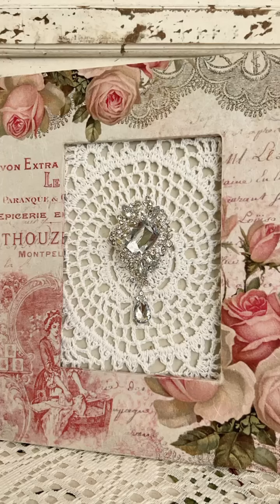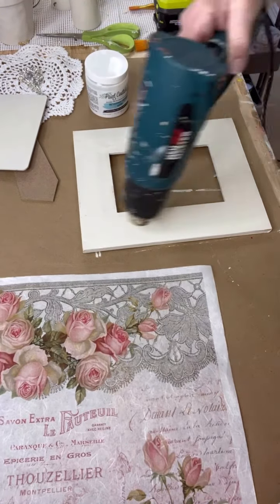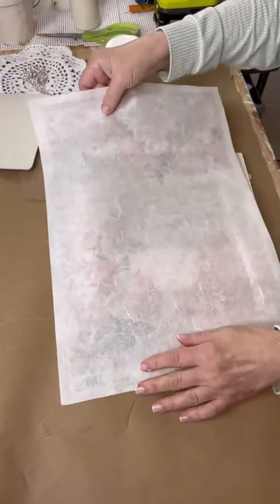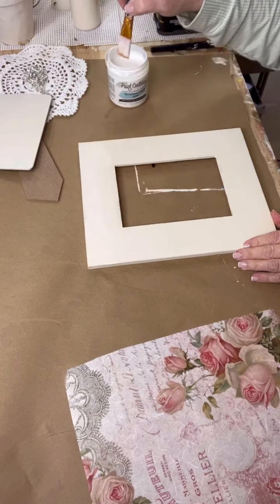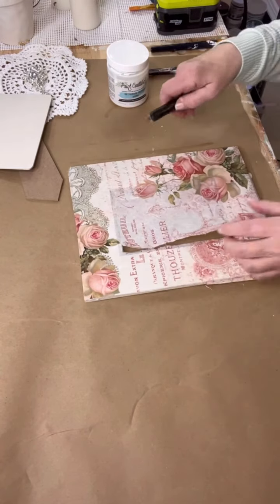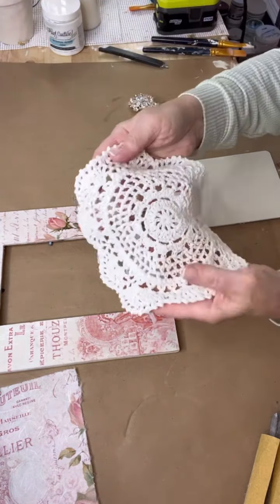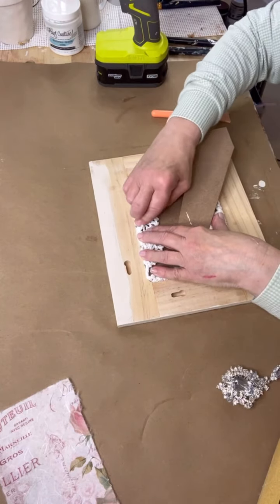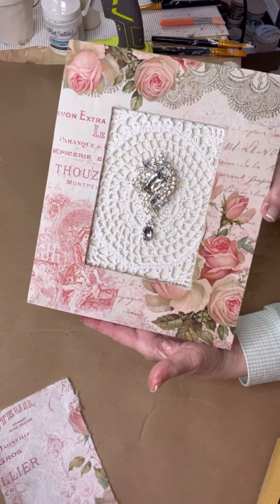Crafting Elegance: Shabby Chic Vintage Floral Frame DIY Delight!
✨ Transform a simple wooden frame into beautiful Shabby Chic home decor with decoupage and charming floral design rice paper. Join me on this creative tutorial.  Perfect for home decor or thoughtful gifts, this tutorial is your ticket to crafting memories that last a lifetime. @yesterdaystomorrows